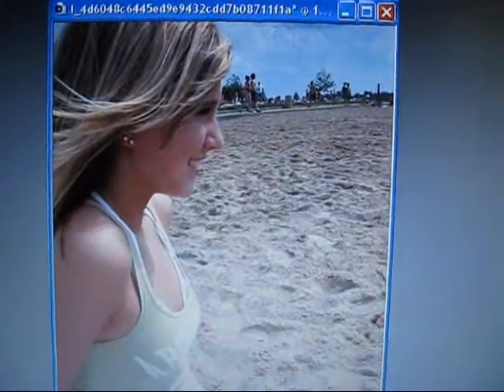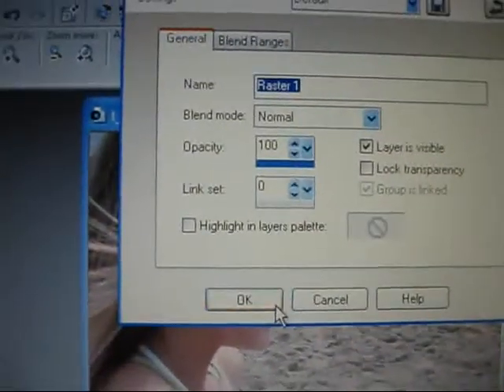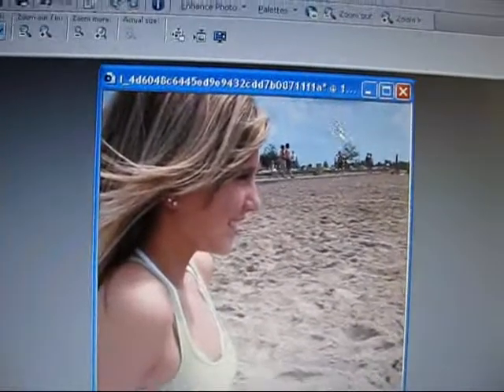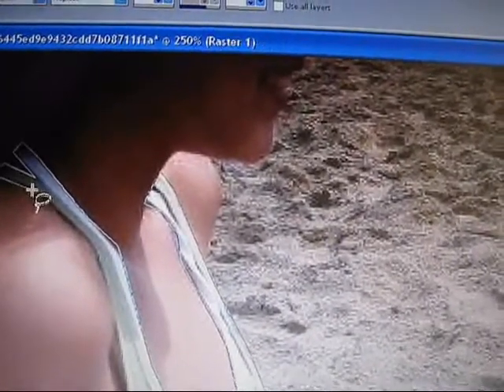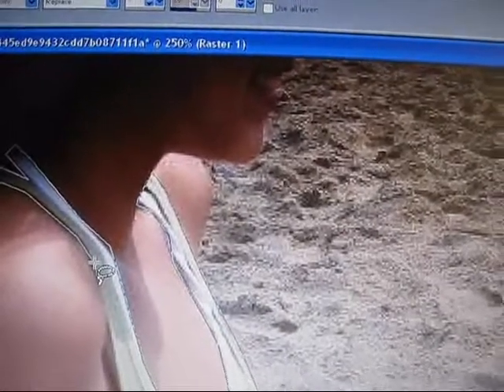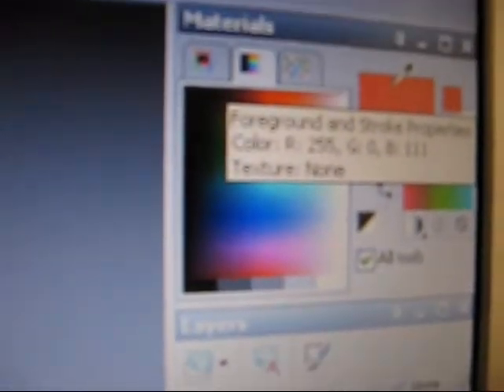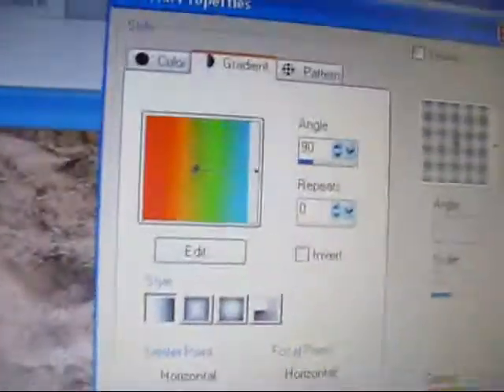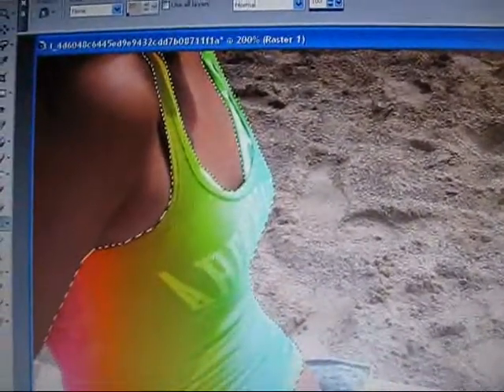Color Clothing Tutorial-PSP Xi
So this tutorial shows a fast and easy way on how to color clothing on Paint Shop Pro!